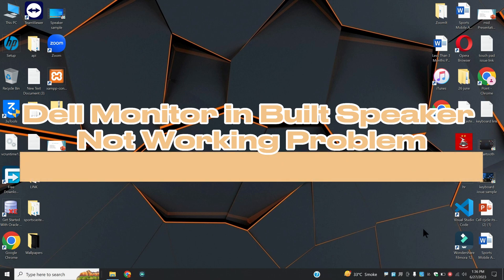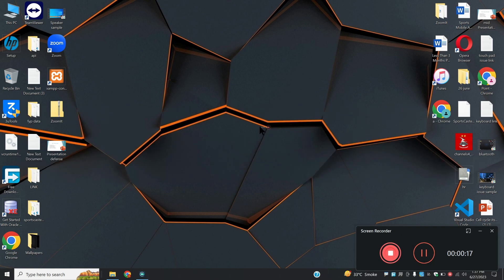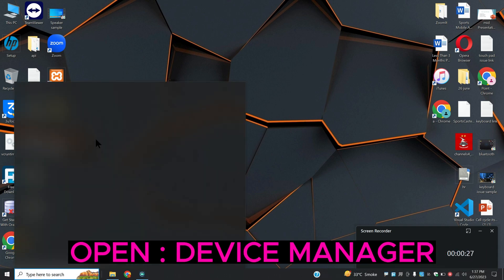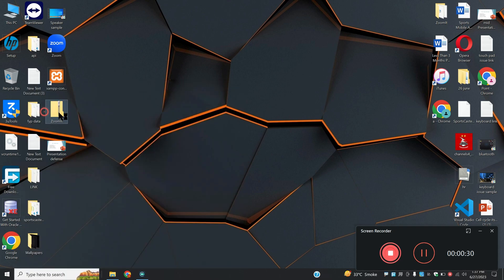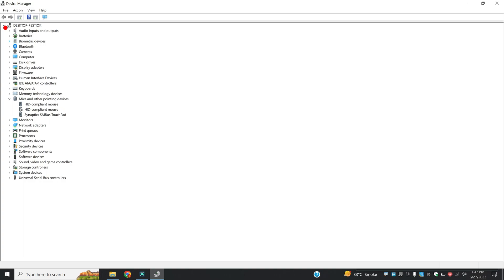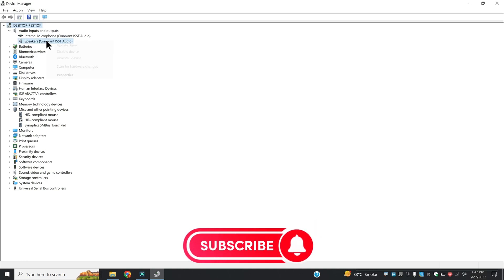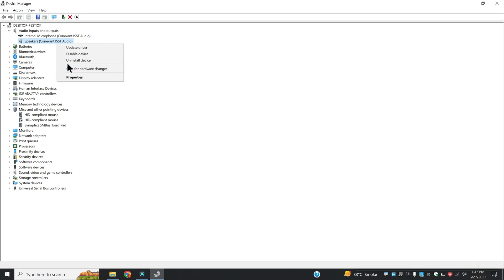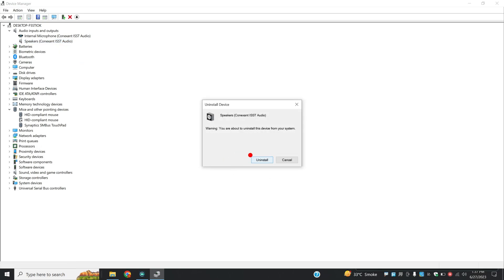Dell Monitor Inbuilt Speaker Not Working Problem